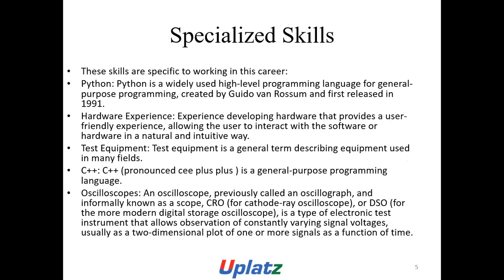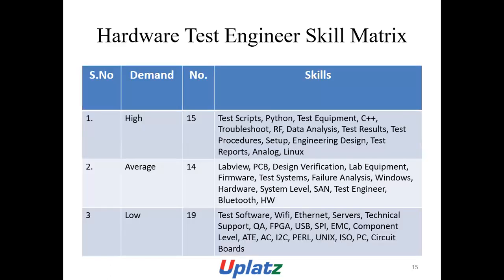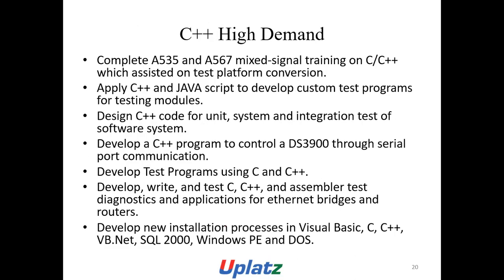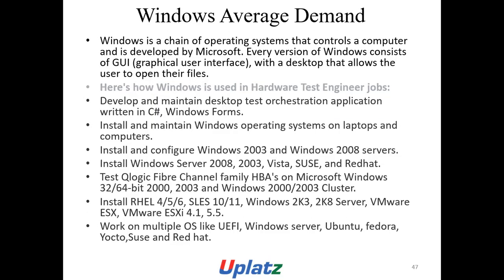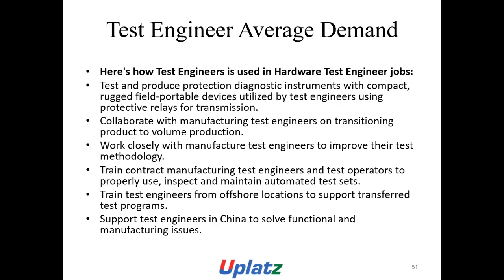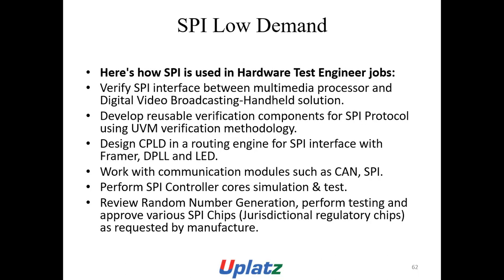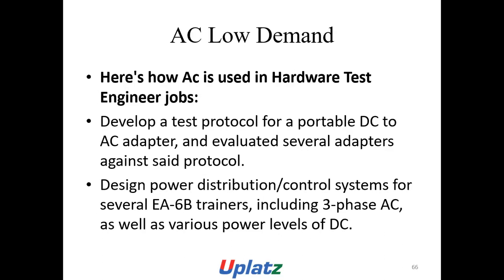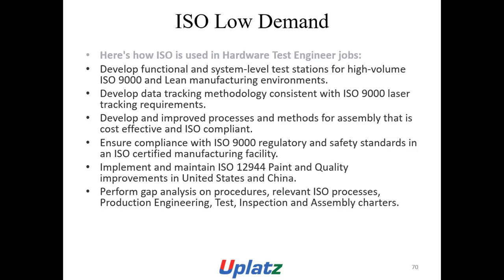Embedded Hardware Test Engineer | How to become a top Hardware Test Engineering Specialist | Uplatz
| In this video session by Uplatz, we will understand how to become an Embedded Hardware Test Engineer.

In this Video Embedded Hardware Test Engineer | How to Become a Top Hardware Test Engineering Specialist Becoming a top Embedded Hardware Test Engineer involves mastering a range of technical skills and hands-on experience in hardware test development. As a specialist in this field, you'll focus on designing and developing test platforms, performing detailed measurement analysis, and aiding engineers with both hardware and software development applications. Key responsibilities include generating diagnostic programs to test components, collaborating with software developers, and setting up complex test environments to ensure system reliability. Proficiency in creating and executing system-level test plans, such as those for CDMA products or gaming systems like the Xbox 360, is essential for validating functionality and interoperability.

A Hardware Test Engineer is an IT professional who is responsible for designing, implementing, and executing plans to test computer hardware systems. Hardware test engineers must collaborate with design engineers and the program team to plan the execution of test plans through the entire product development cycle. Hardware Test Engineers are proficient in Test Scripts, Python, and Test Equipment. They’re also known for soft skills such as analytical skills, communication skills.

What is Computer Hardware Engineering?
Computer hardware engineers are technology professionals who lead the research, development, design and testing of computer systems. They work with the components necessary to make computer systems function, like circuit boards, memory systems and networks. Hardware Engineering is the process of designing, developing, testing and producing computer systems and various physical components related to computer systems.